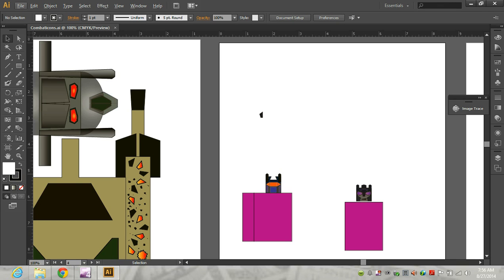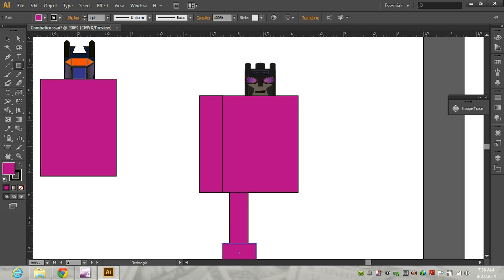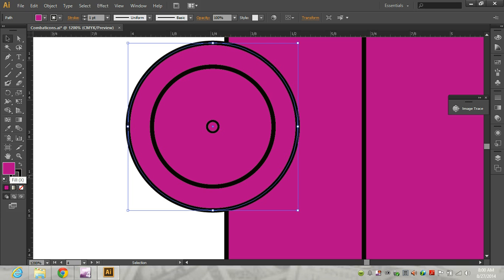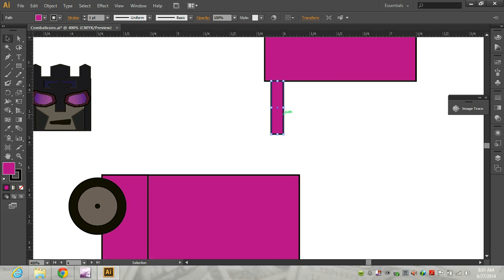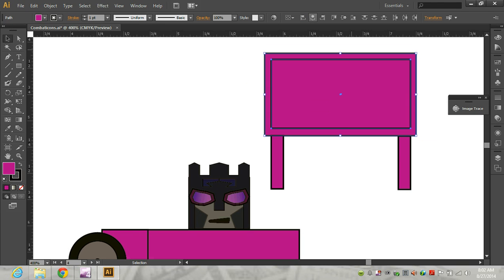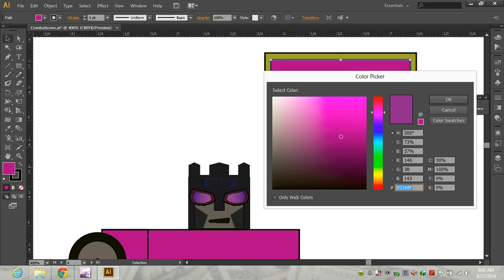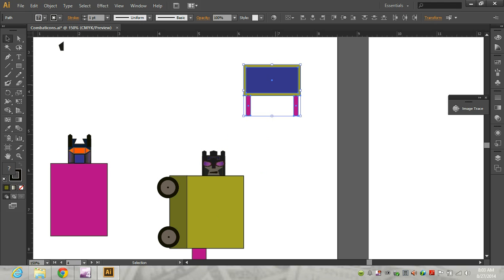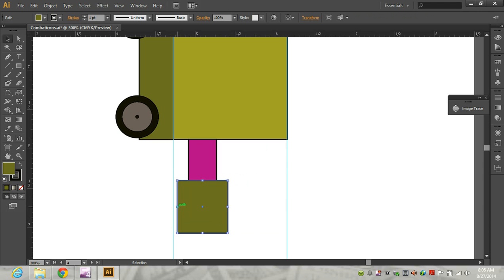How To Make Paper Transformers In Adobe Illustrator Part 8 Combaticons